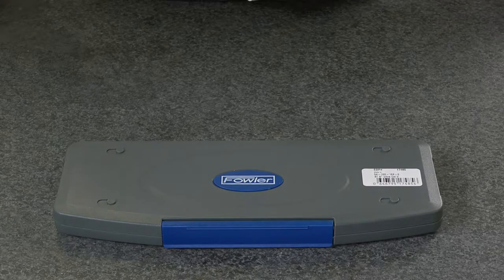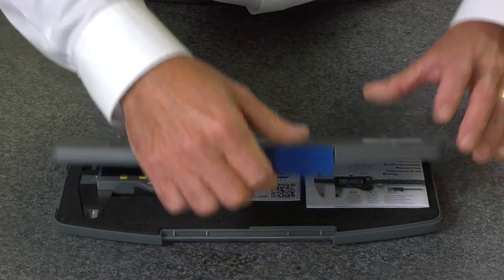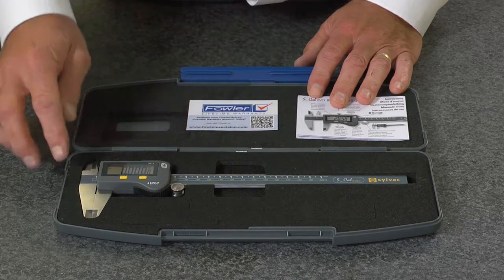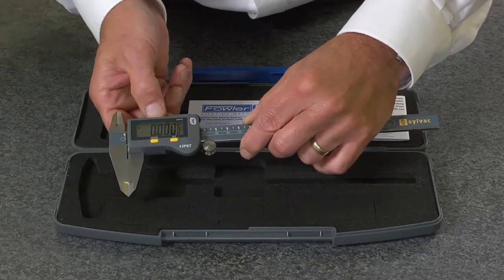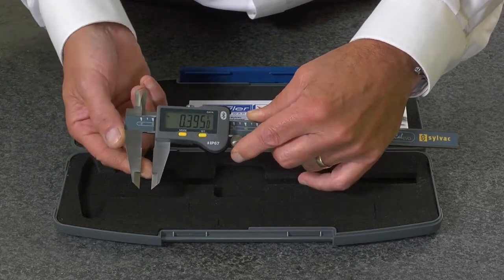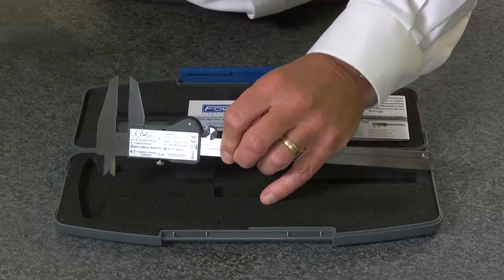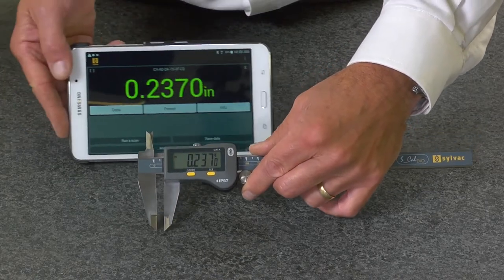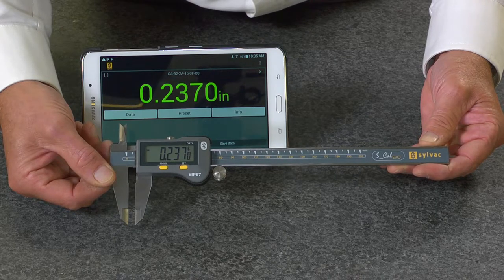Fowler 8”/200mm Ultra-Cal VI Electronic Caliper — BLUETOOTH with Lifetime Warranty 54-100-168-0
The Fowler 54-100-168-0 Ultra-Cal VI Lifetime Warranty digital Bluetooth caliper measures a range of 0 to 8"/0 to 200mm, with 0.0012"/0.03mm accuracy and 0.0005"/0.01mm resolution, and it has a hardened stainless steel frame. The digital, single-value readout LCD shows inch or metric units for versatility when measuring. It has absolute and relative measuring modes for taking intermediate or differential measurements. This caliper has direct metric/inch conversion, and its hold feature freezes the display for later viewing. The knurled lock screw holds the sliding jaw in position and helps ensure a consistent measurement. This caliper is used for measuring inside dimensions (ID), outside dimensions (OD), depth, and step. Fowler also offers a lifetime warranty against materials and workmanship. Bluetooth wireless communication allows to display the measured value on your electronic device (phone, tablet, etc.).